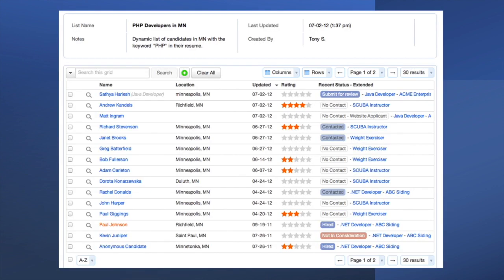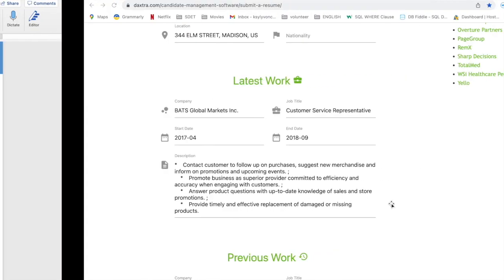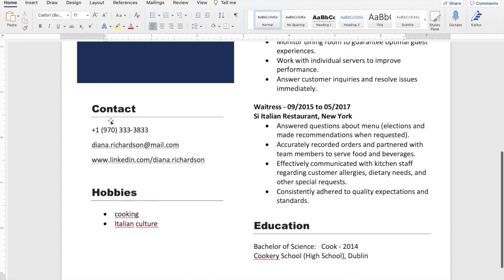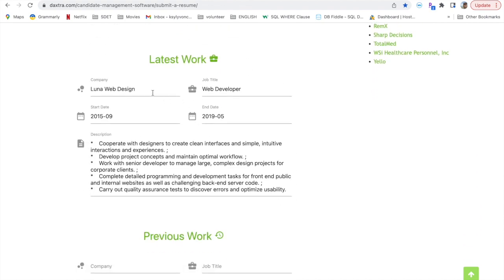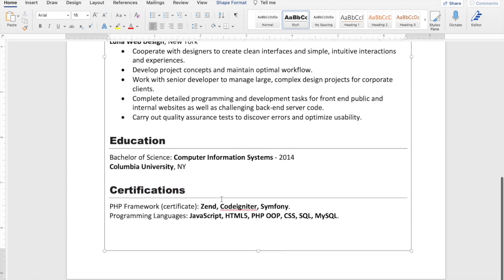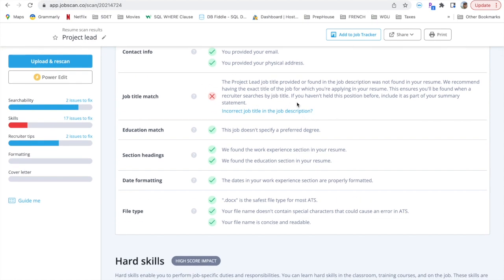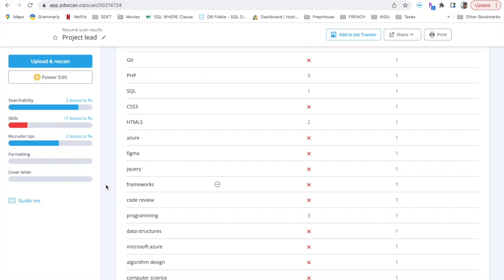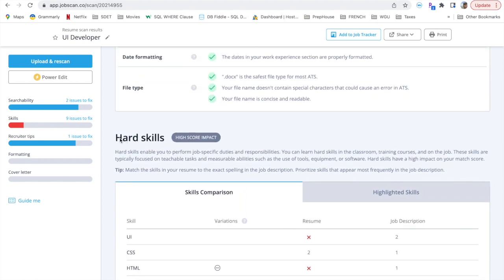Make your Resume ATS-compliant with this simple trick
This video is a part of the course "How to Make Recruiters Call You? Get IT Job Offer Tomorrow!"